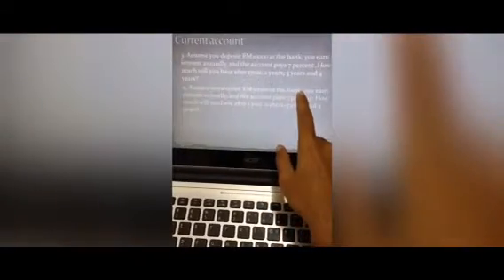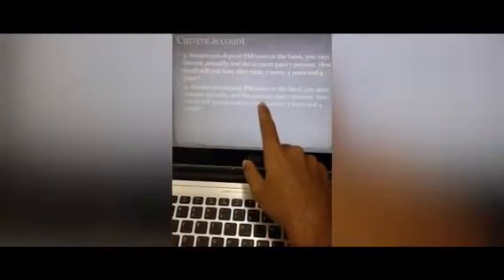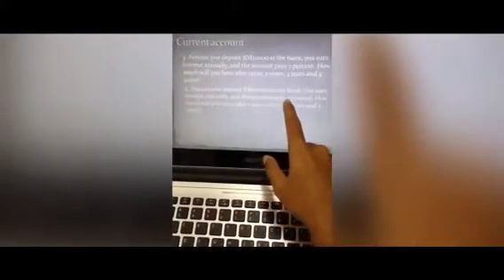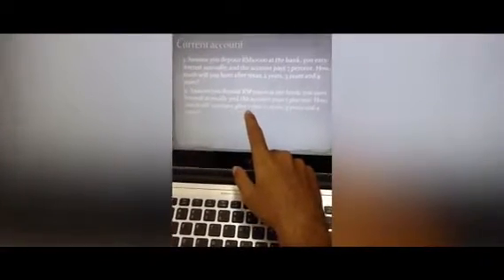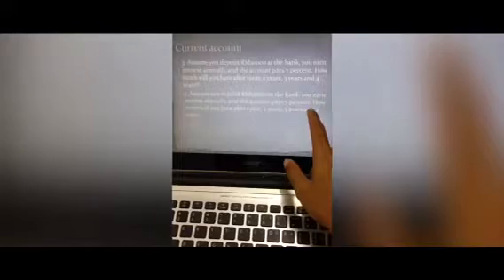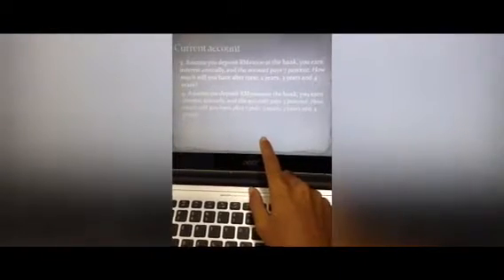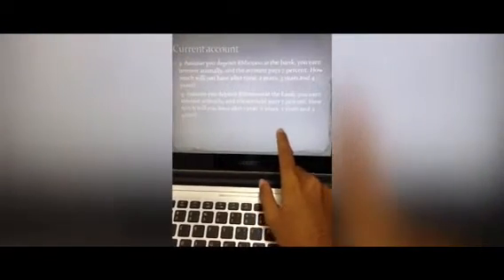Compound interest 650